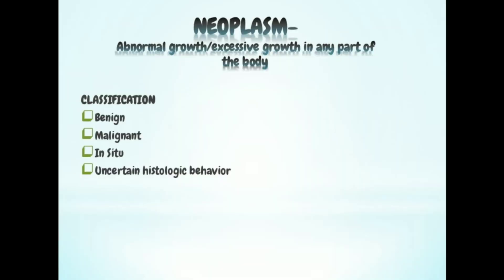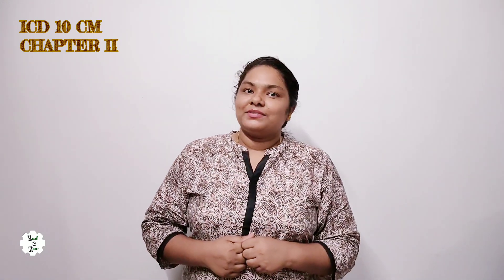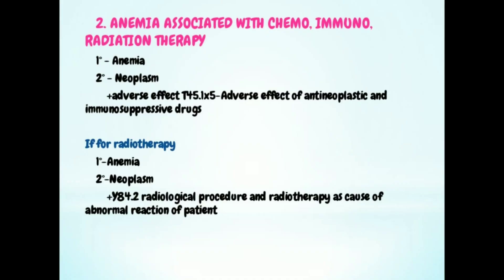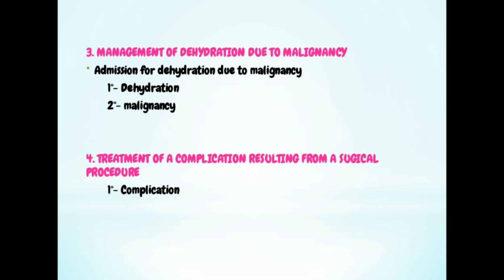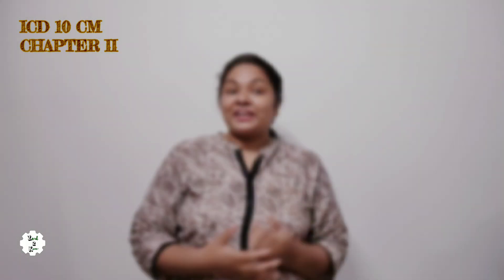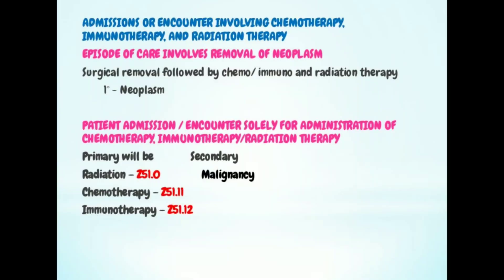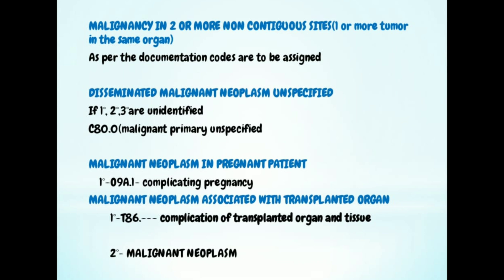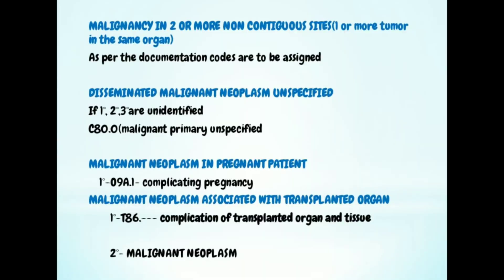MEDICAL CODING / ENGLISH / ICD 10 CM / CPC / CHAPETR 2 /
Chapter-2 (English Class)
NEOPLASMS
Key guideline classes

A neoplasm  is a type of abnormal and excessive growth, called neoplasia, of tissue. The growth of a neoplasm is uncoordinated with that of the normal surrounding tissue, and persists in growing abnormally, even if the original trigger is removed. This abnormal growth usually forms a mass, when it may be called a tumor.

ICD-10 classifies neoplasms into four main groups: benign neoplasms, in situ neoplasms, malignant neoplasms, and neoplasms of uncertain or unknown behavior. Malignant neoplasms are also simply known as cancers and are the focus of oncology.